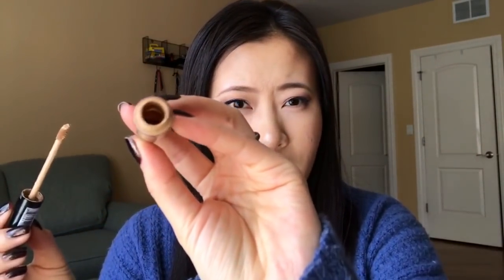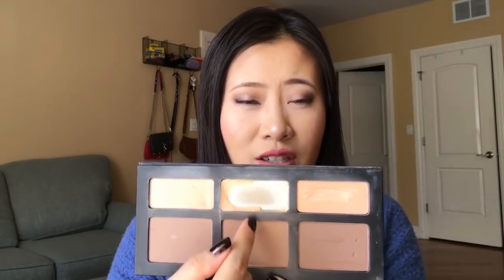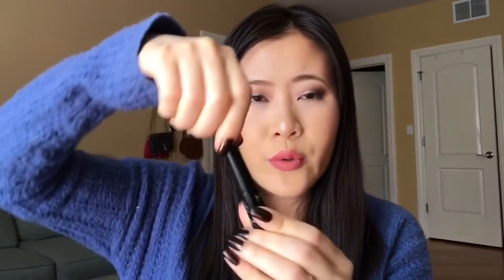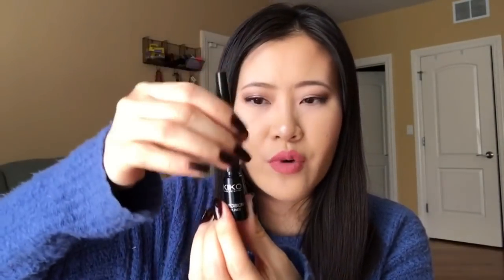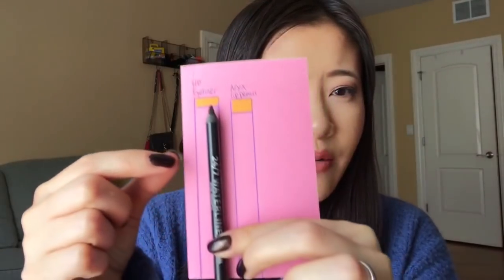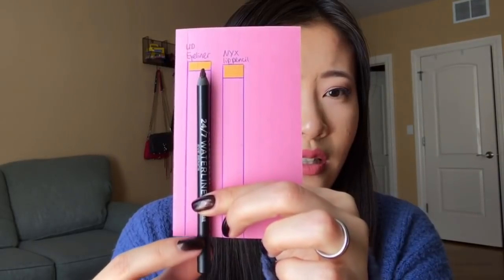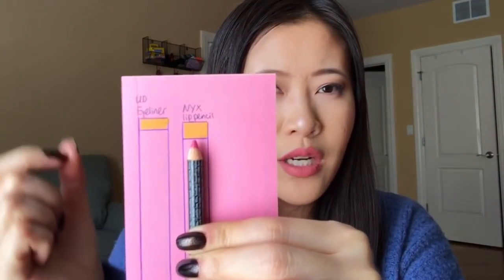PROJECT ROULETTE UPDATE 1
The categories I picked this time:
Drugstore Item
Matte product
Cream product
Chapstick/lip balm
Once was your most expensive item
Item of your choice
Something purple
Urban decay item
Something pink
Product with beautiful packaging

Remaining categories:
Product in a palette
Deluxe size item
Item in a color you don't normally wear
high end item
oldest product in your collection
New item in your collection
Something hyped up on Youtube
Item from your favorite brand
Powder product
Something in a previous project pan
Something fun
Something you are loving now
Something you regret purchasing
Something you have never used before
Item that was a gift
Something in a stick/tube
Full sized item
Single Eyeshadow
Something Glittery
Something shimmery
Item you have a love/hate relationship with
Item in your favorite color
Loreal item
Maybelline item
Tarte item
Sample product
Something you haven’t used in over 1 year
Everyday staple item
A neutral colored item
Something you want to buy a full size of/repurchase
6 perfume samples

Categories finished:
Something you have already hit pan on

Here are some of my recent videos/playlists you might be interested in:
Guerlain L’Or Radiance Primer
I received this product complimentary from Guerlain.

KIKO Milano U.S.A. PRECISION EYELINER
I received this product complimentary from Kiko Milano USA.